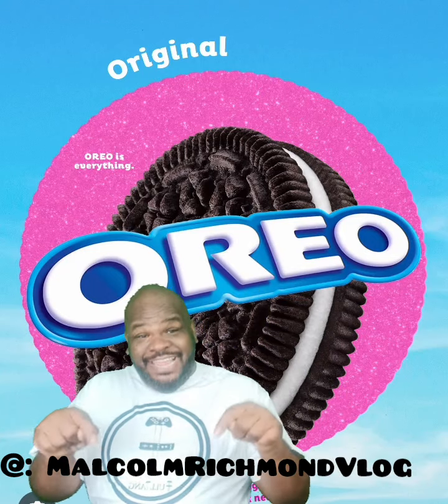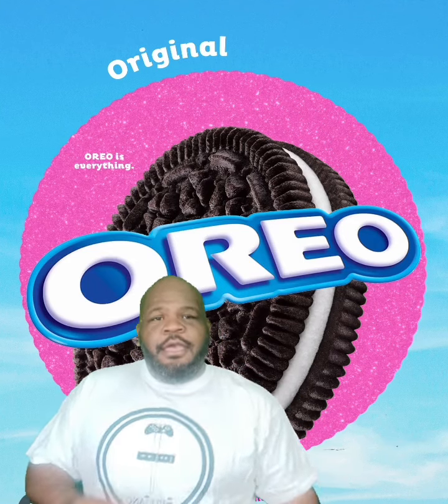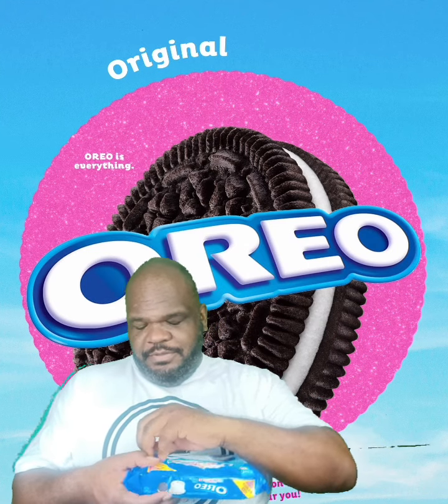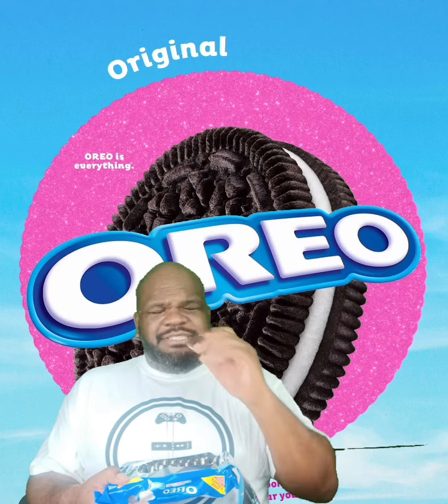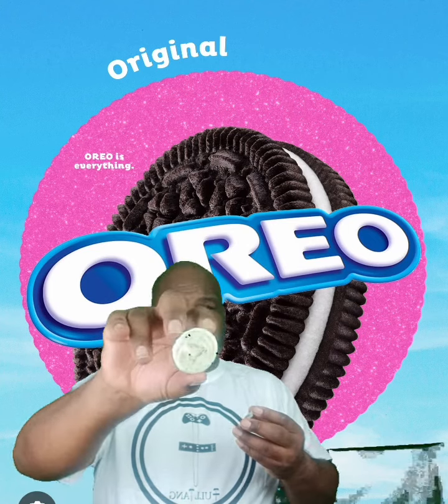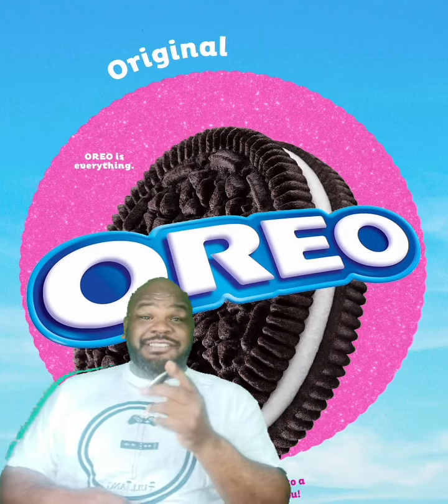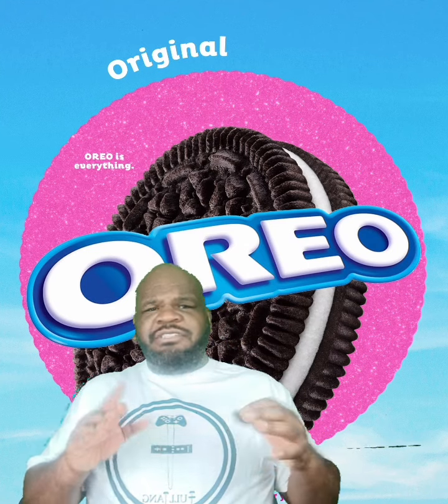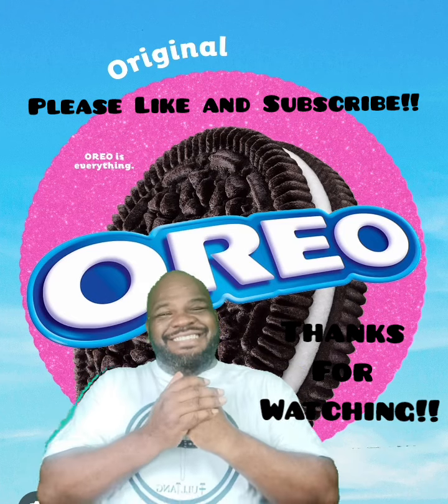Oreo Birthday cake creme flavor cookies! MalcolmRichmondVlog